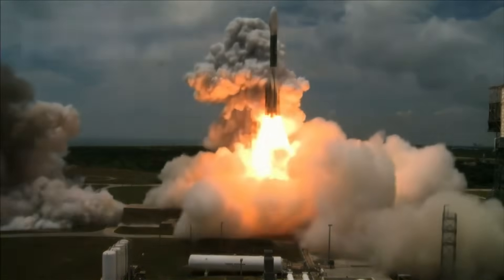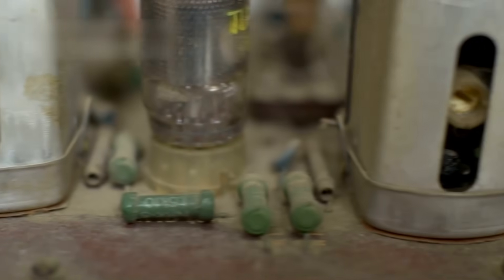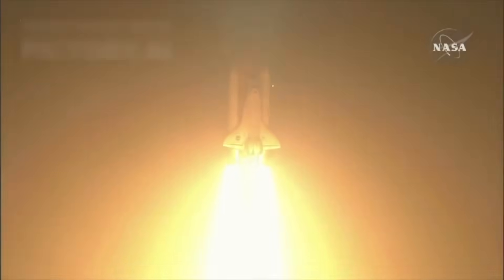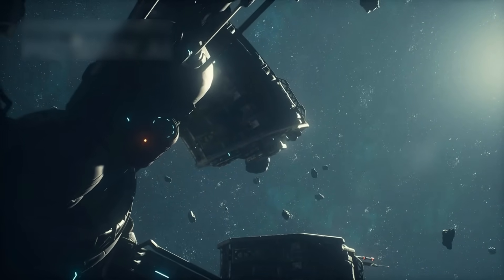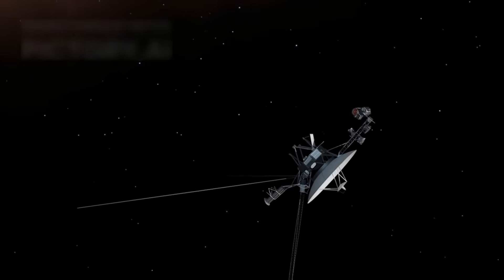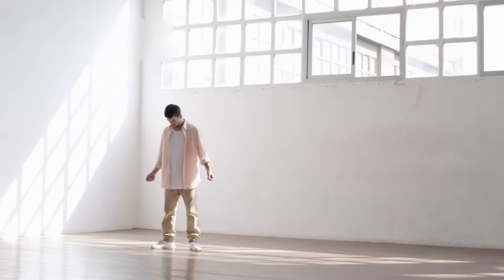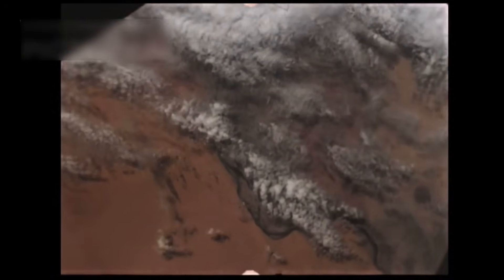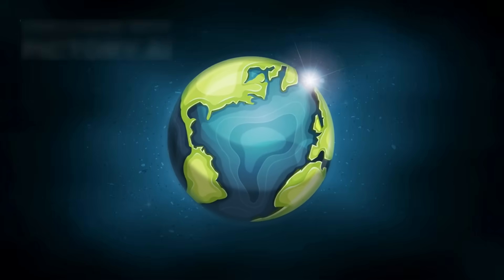After 45 Years in Space, Voyager 1 Makes a SHOCKING Discovery!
Join us on an amazing journey with Voyager 1 🚀🌌 – the farthest human-made object in space! This video explains how a mission meant to last 5 years is still working after 45+ years. Discover mysterious signals, plasma waves, and the edge of our solar system in a fun and simple way.

From glowing planets to strange cosmic sounds, Voyager 1 continues to surprise scientists. Could it be hearing alien messages? Or is it finding something brand new in the universe? 🌠👽 Watch to find out what secrets this tiny spacecraft is still sending back to Earth.

Don't miss this exciting space adventure that blends science, mystery, and wonder. 🛸✨